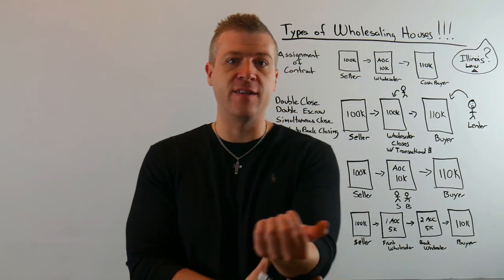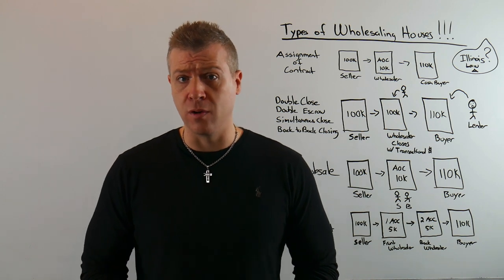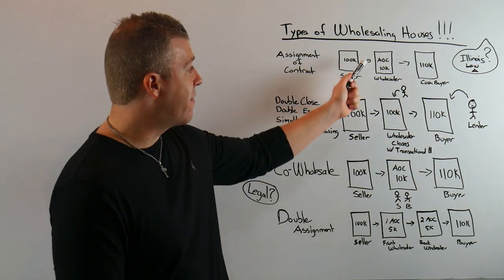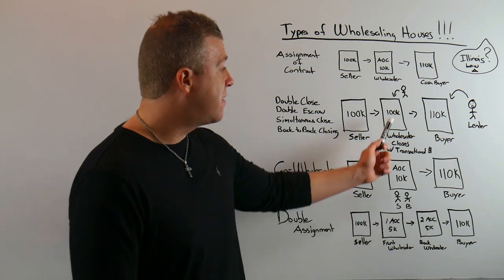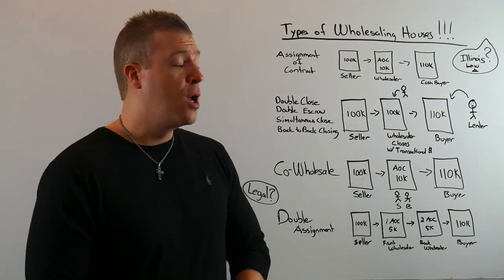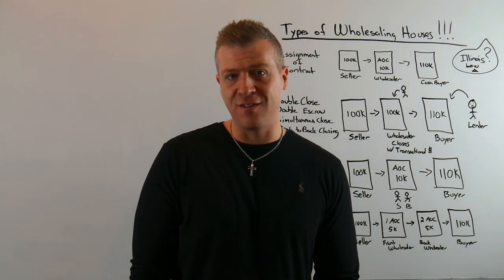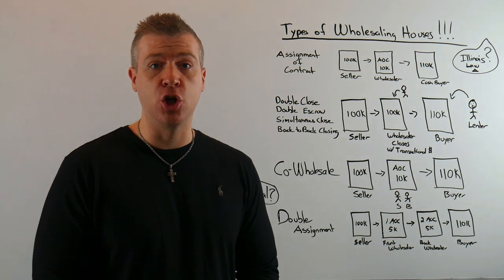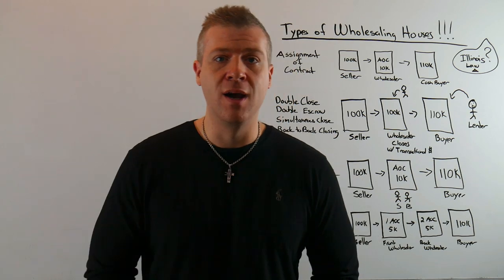Is Wholesaling Houses Illegal Now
Wholesaling houses and wholesaling real estate is the most common strategy to get into real estate.  Is wholesaling houses illegal is what the big question is or is wholesaling houses becoming illegal in United States?

What happens if wholesaling houses becomes illegal? The Illinois wholesaling laws changing as put a lot of panic and fear in the market and the future on wholesaling is up in the air.

I created a 4 part series on wholesaling and this issue around wholesaling laws going forward and will wholesaling houses become illegal and how to wholesale houses going forward.